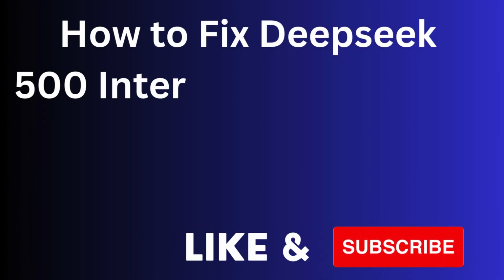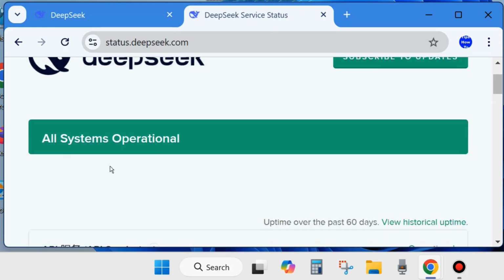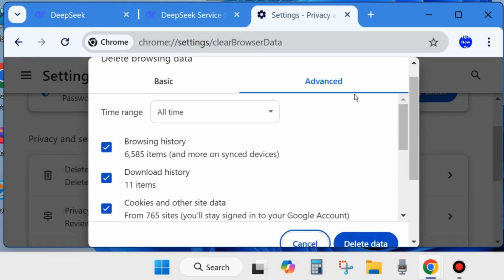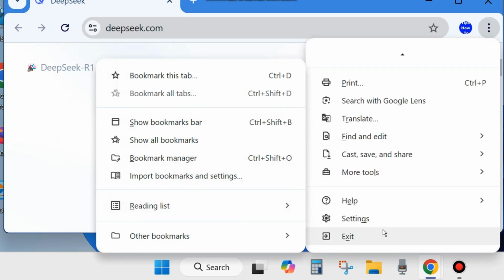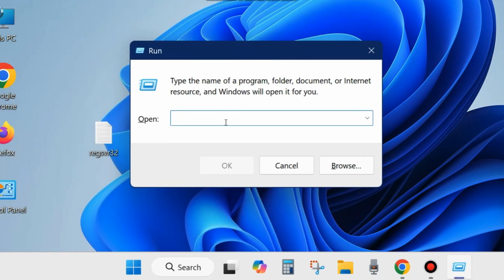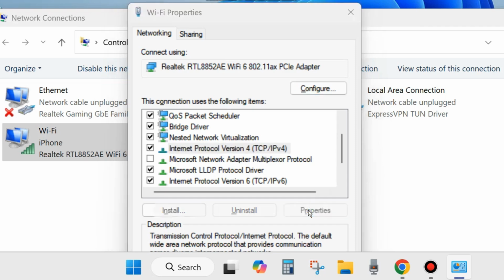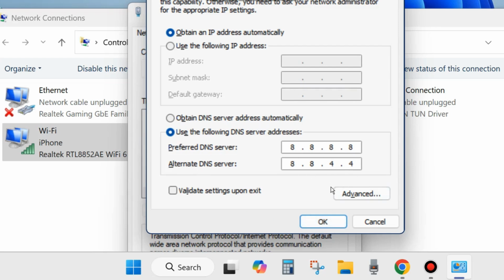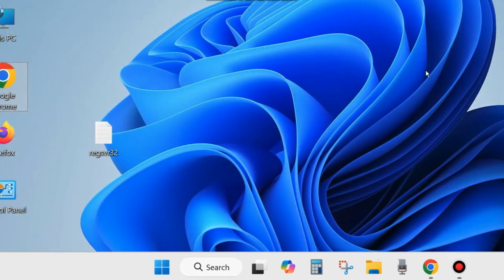Deepseek 500 Internal Server Eerror on Windows 11 / 10 Fixed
How to Fix 500 Internal Server Eoor on Deepseek AI